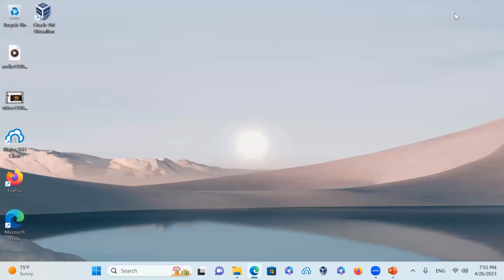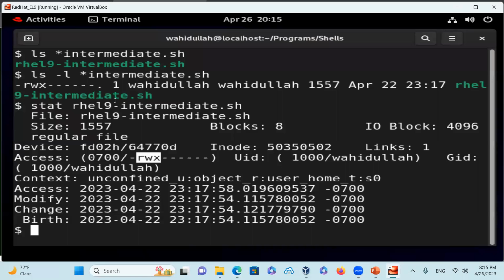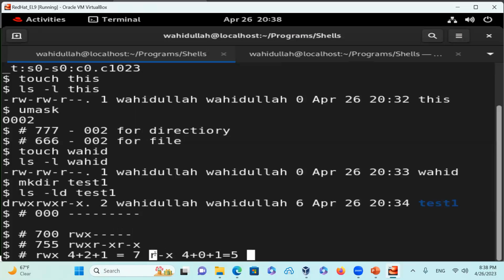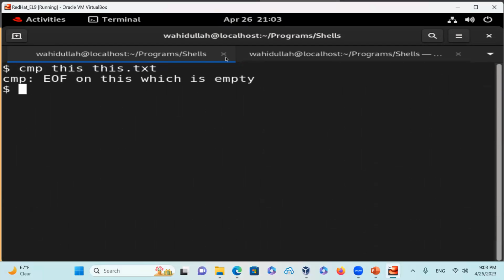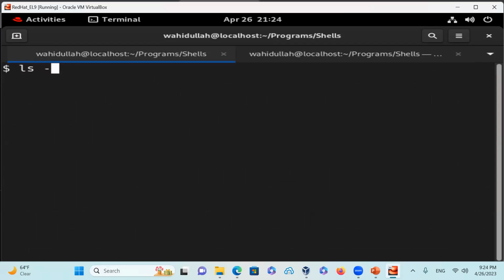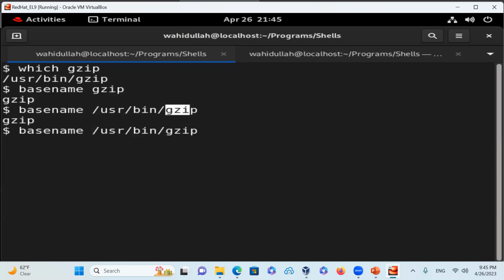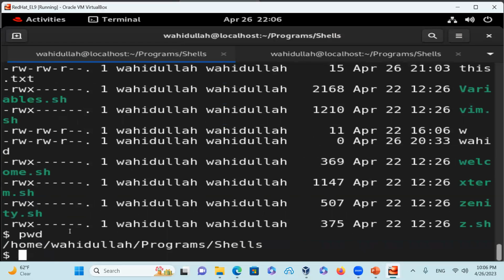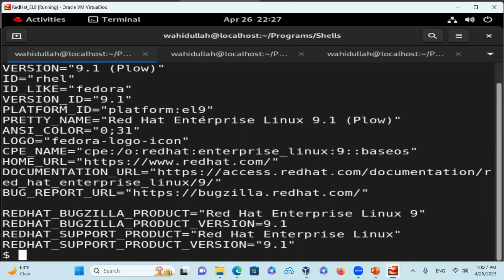Red Hat Enterprise Linux 9 (RHEL9) For Intermediate Level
Happy Learning!